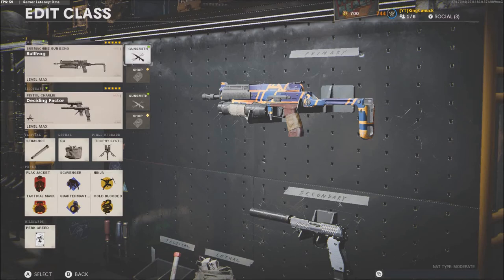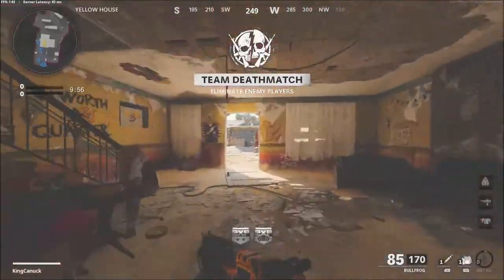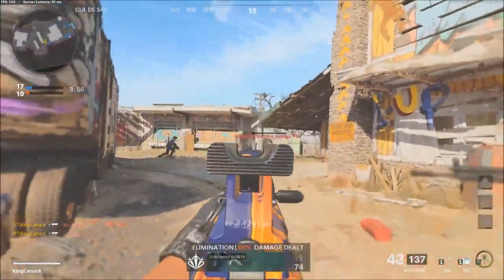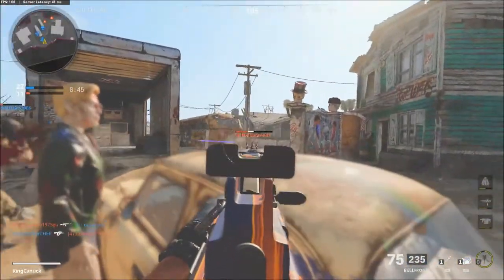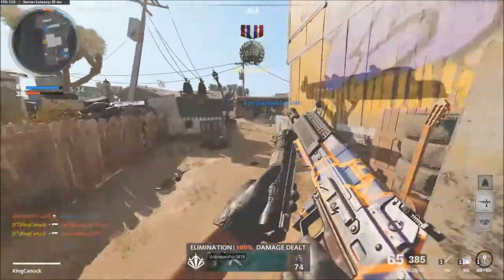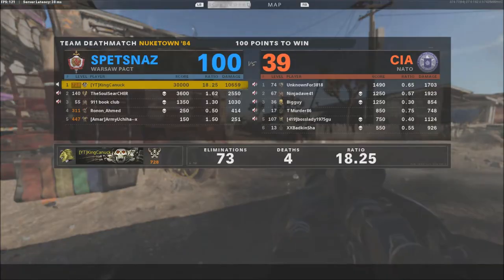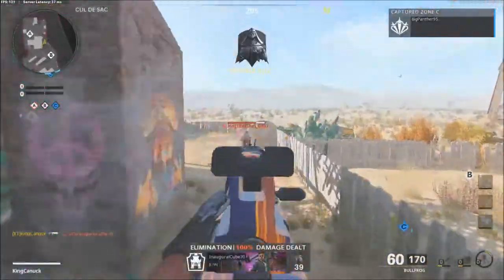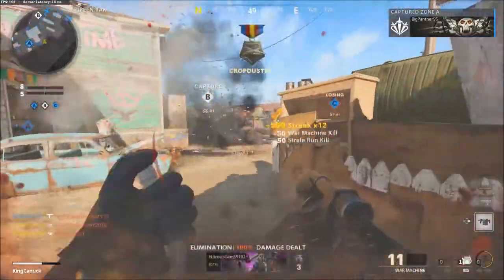MOST UNDERRATED GUN IN BLACK OPS COLD WAR THE BULLFROG *4 NUKES IN 1 VIDEO*